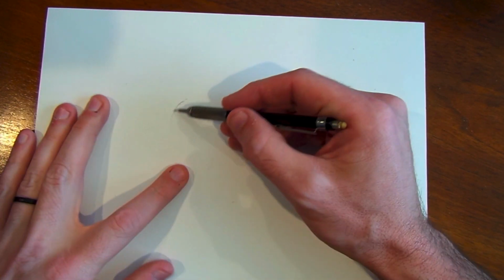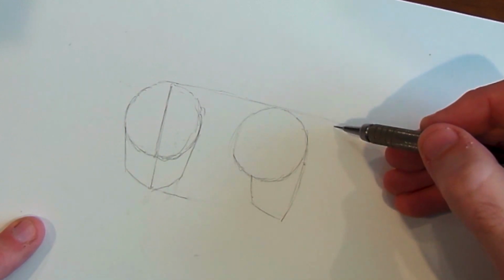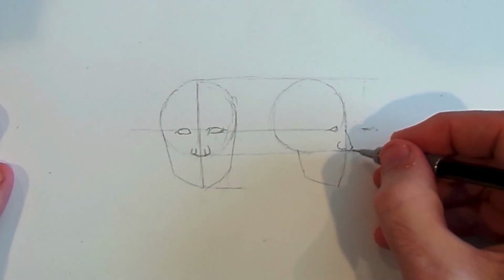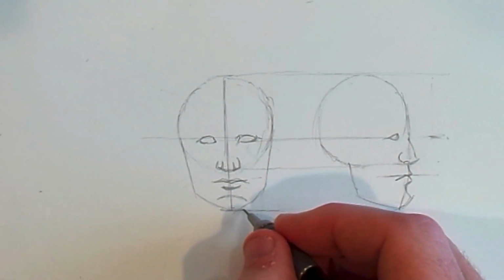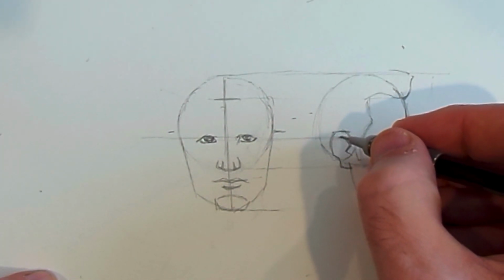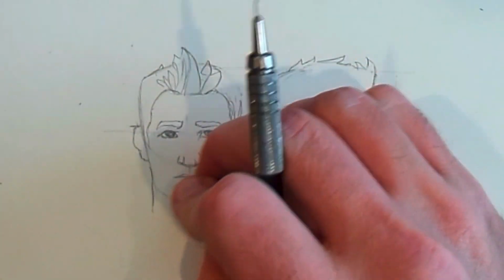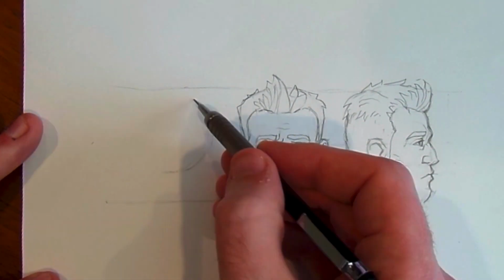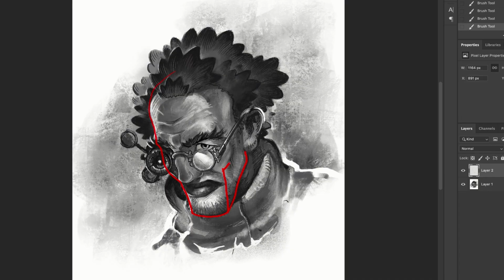Drawing Faces is EASY!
There is an easy and fun way to draw faces at any angle. Why do it the hard way?

Indivisible (Switch, PC, PS4, Xbox)
Unsung Story
CannonBallers (Mobile)
Ikeda: The Scrap Hunter (PC/Mac)
Goblins and Gnomes (PC)